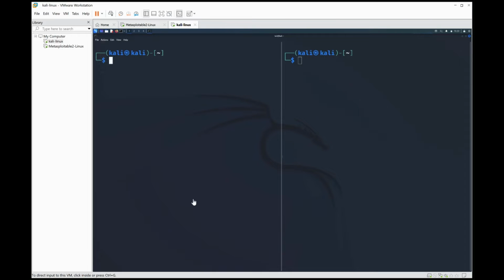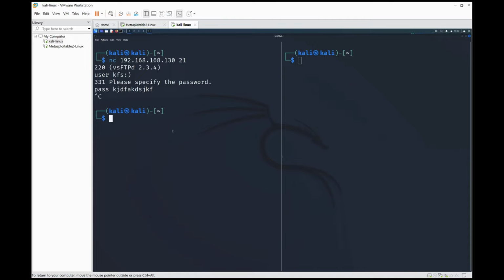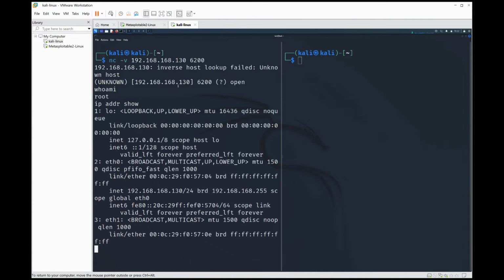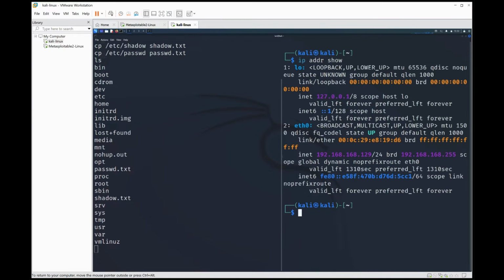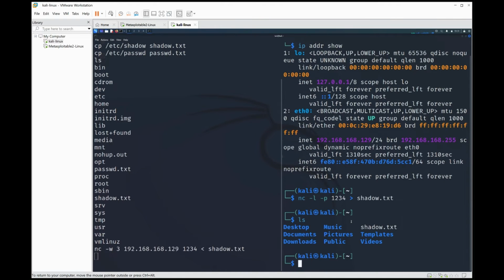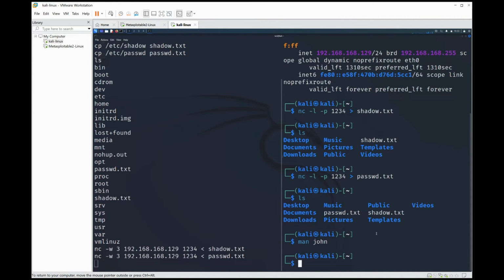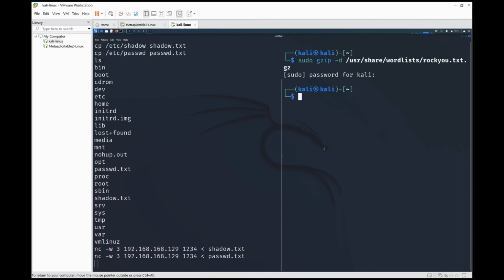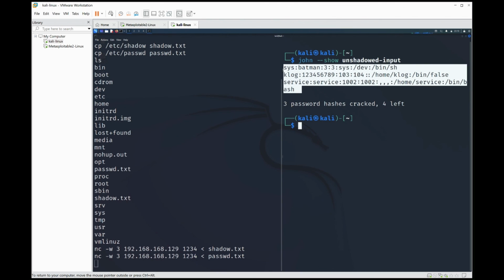CTF CVE-2011-2523 Walkthrough